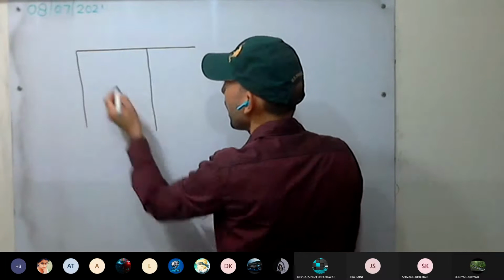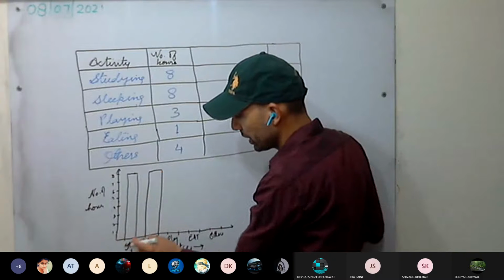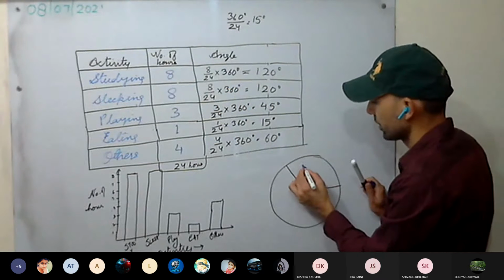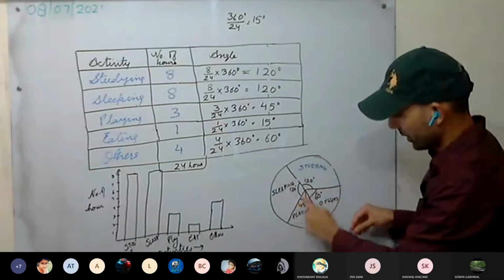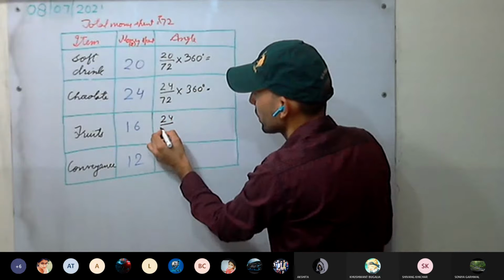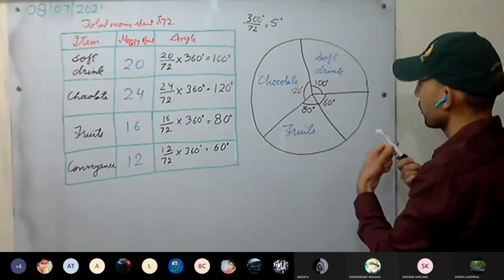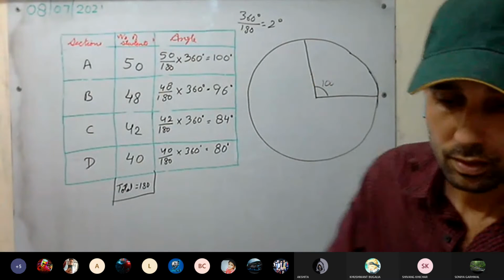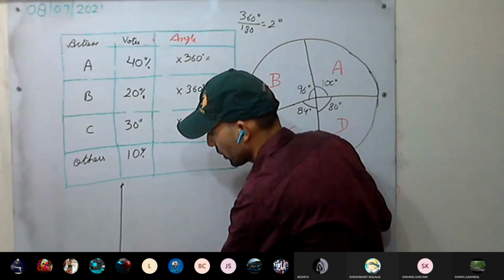Maths 8 Lily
data handling- statistics